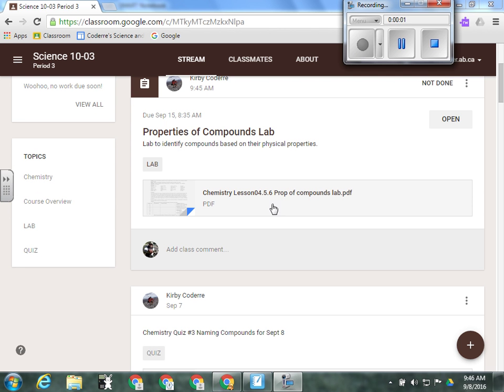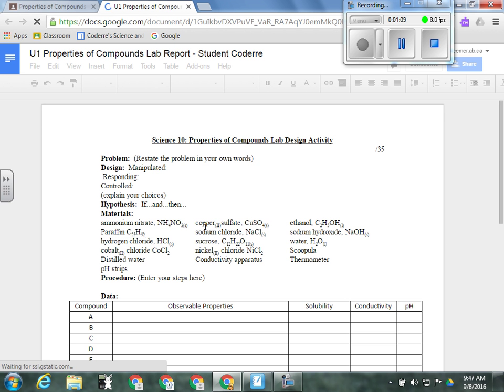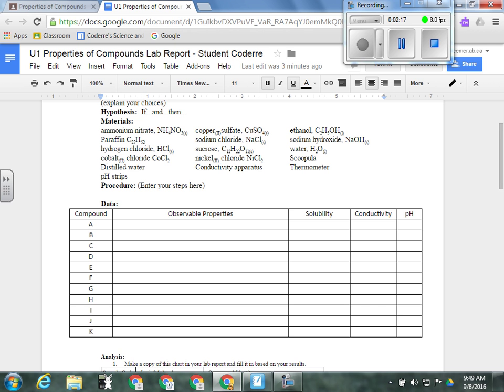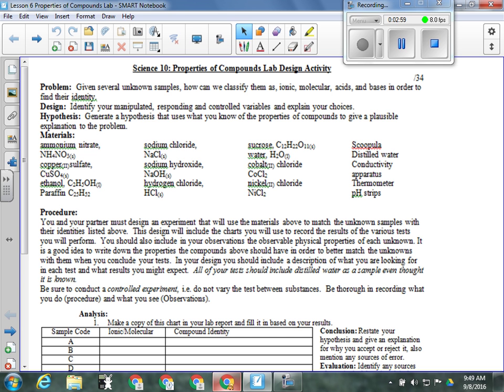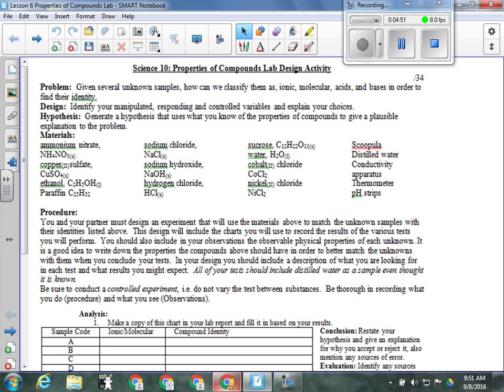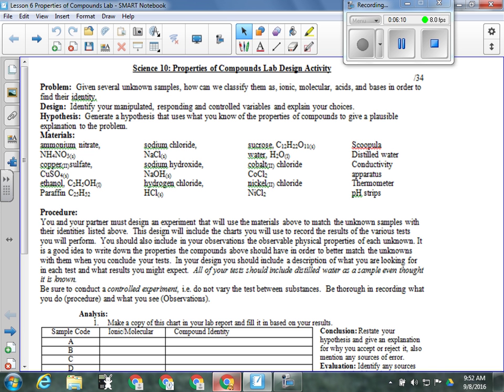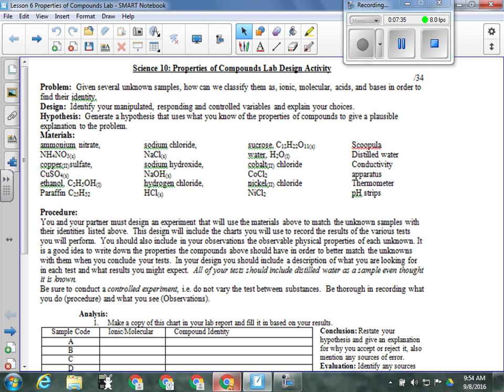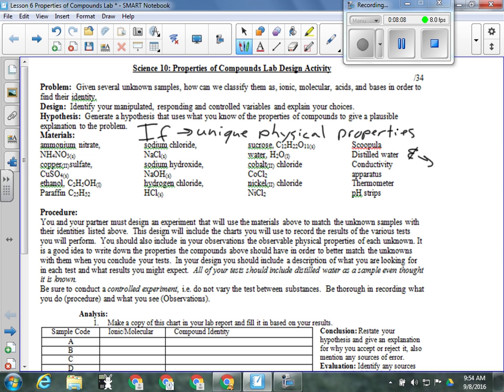Unit 1 Lesson 05 Properties of Compounds Lab Design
Part 1 of Pre Lab activities